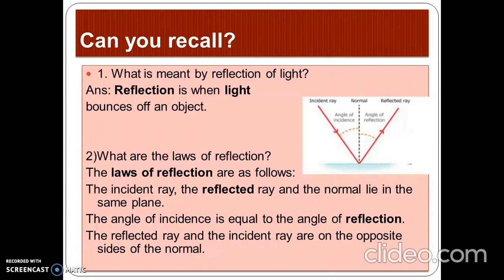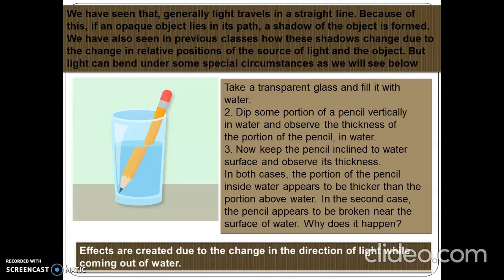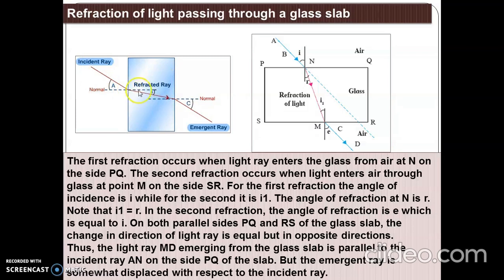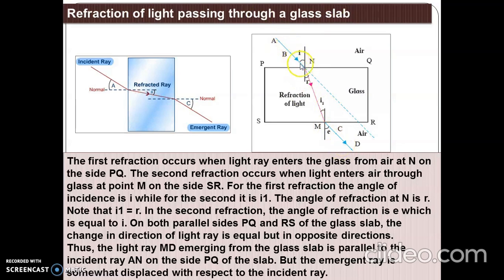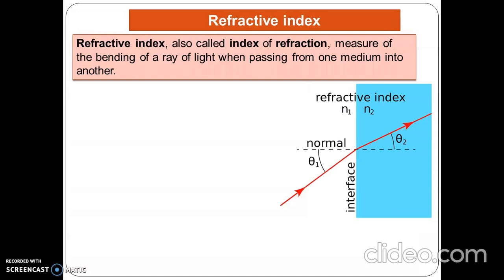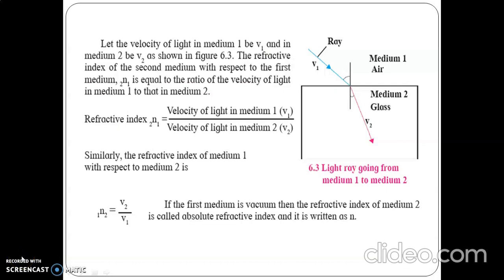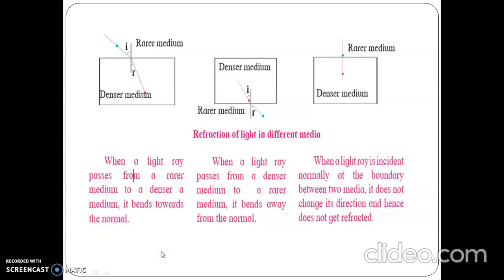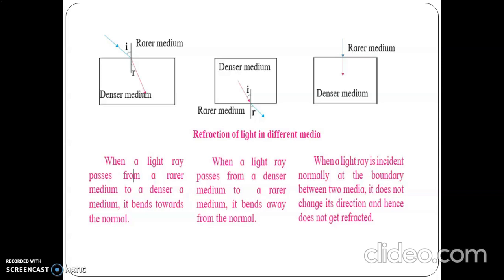Refraction And Refractive Index